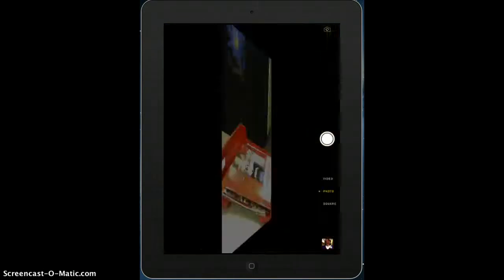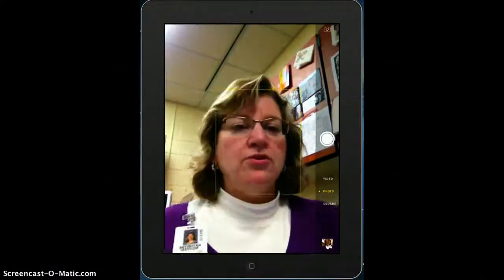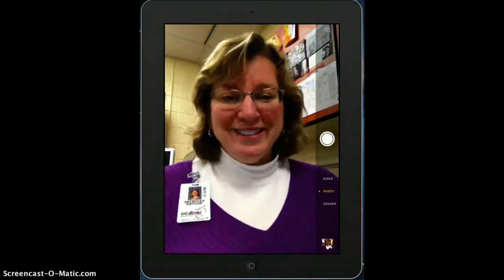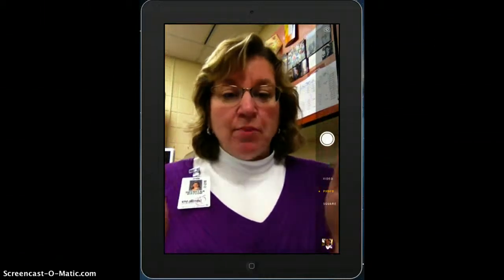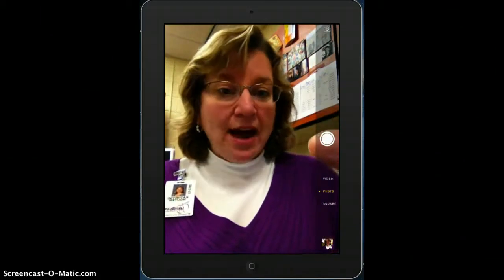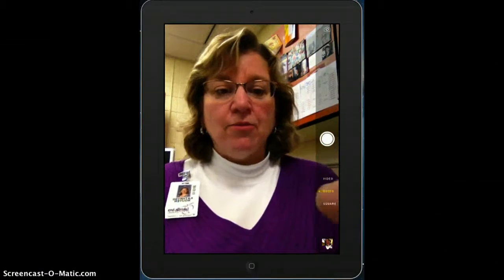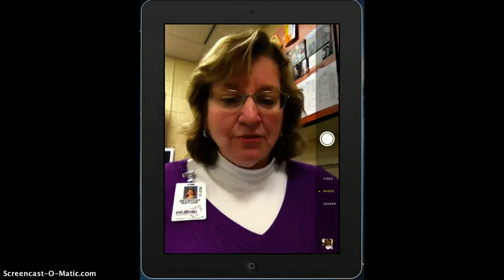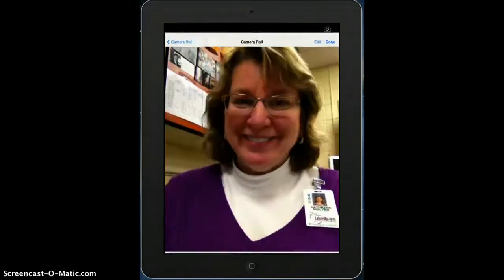How to take a Selfie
Selfie Tutorial